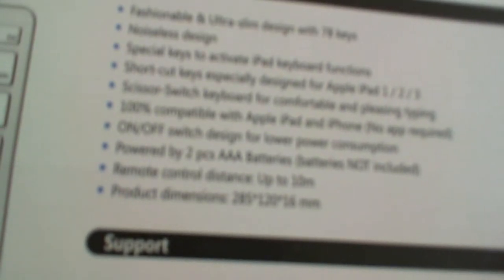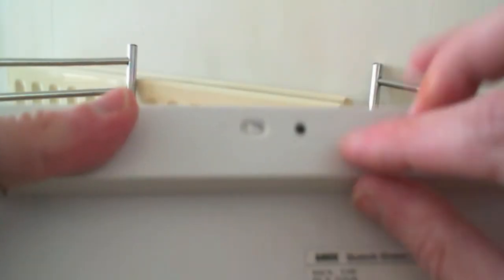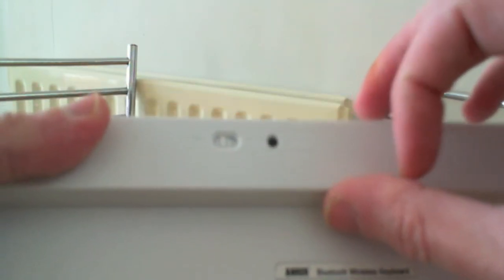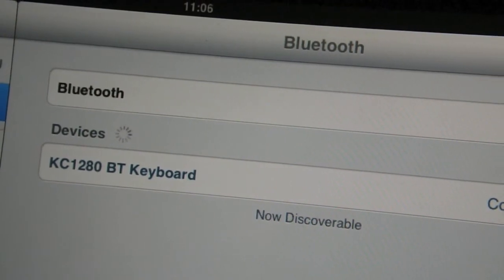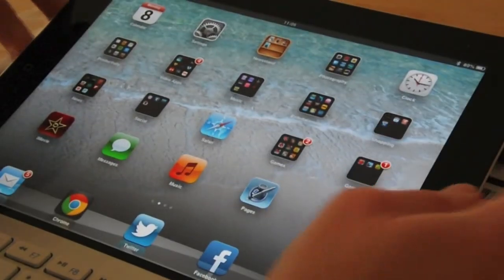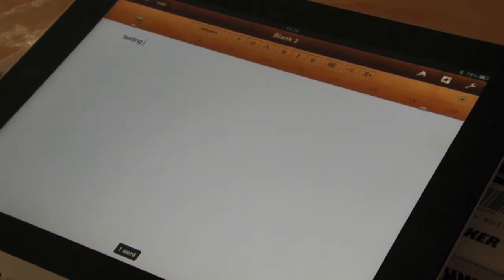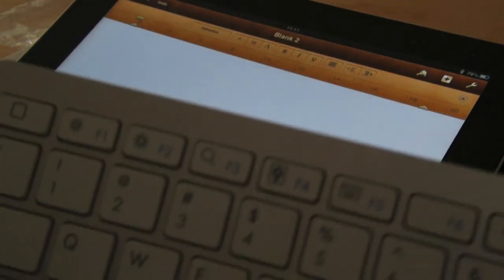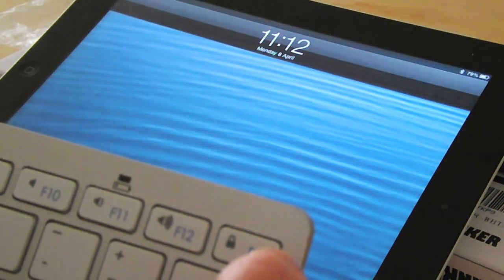Anker Wireless Keyboard Review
Review of the Anker Wireless Keyboard for iPad/iphone.